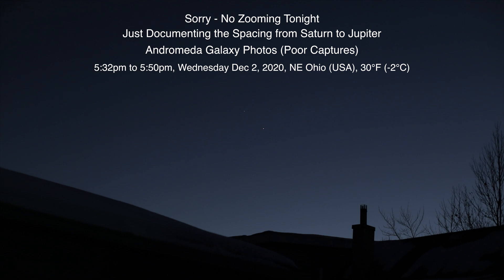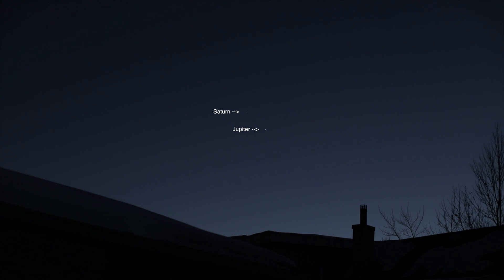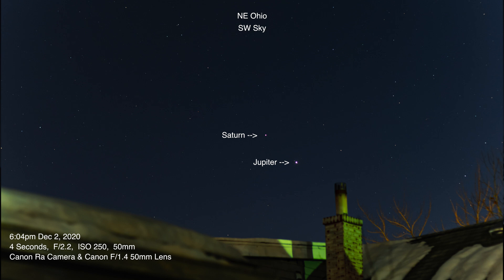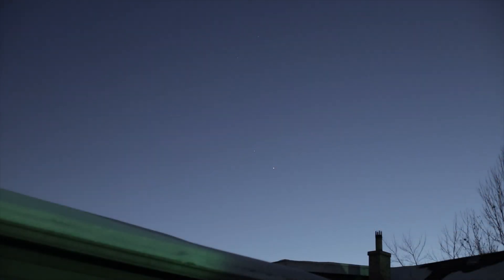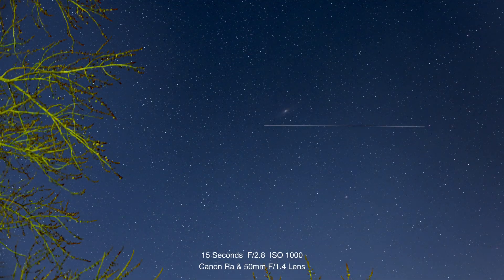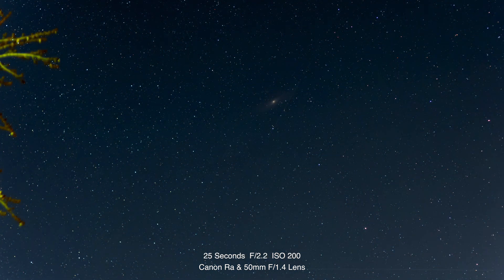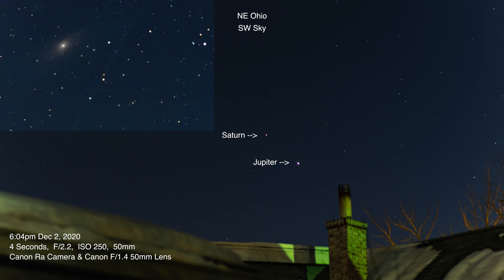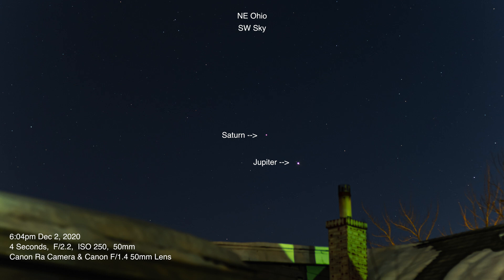Spacing of Saturn & Jupiter Plus Andromeda Galaxy Photos & a Snowstorm - Canon R & RA Cameras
Documenting the separation between Saturn & Jupiter before the conjunction in 19 days on Dec 21st, 2020. A few horrible photos of the Andromeda Galaxy also included, along with the snow storm we had yesterday. No zooming tonight - sorry.

5:32pm to 5:50pm, Wednesday, Dec 2nd, 2020, NE Ohio (USA), SW, SE & Eastern Skies, 30°F (-2°C)

Canon RF800mm Lens on the Canon R Camera (zoomed footage)
Canon 50mm F/1.4 Lens on the Canon Ra Camera (wide view)
Recorded onto the Atomos Ninja Flame 7” Monitor/Recorder in 1080p - Upscaled to 4k